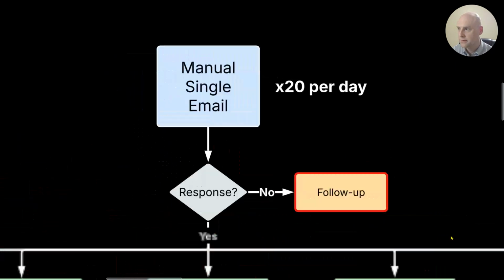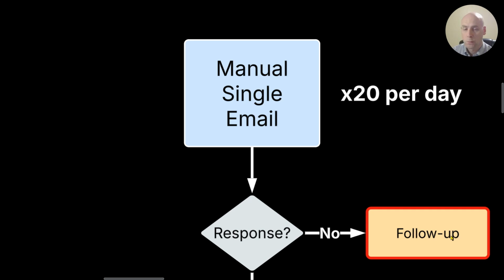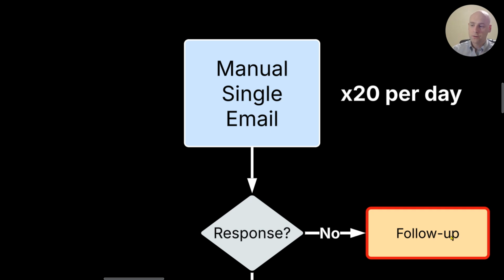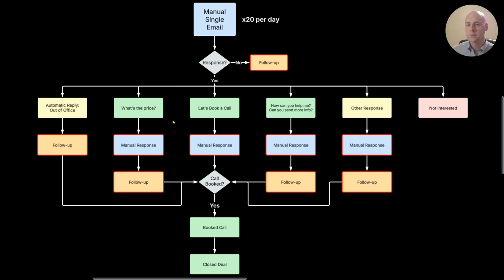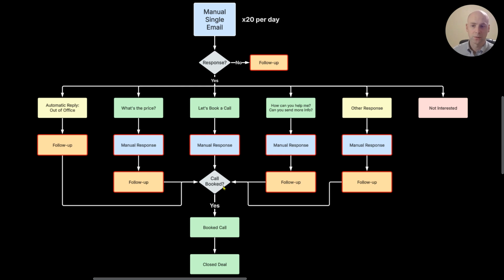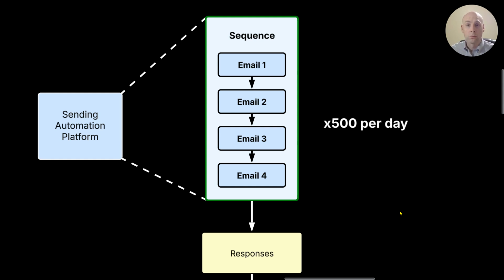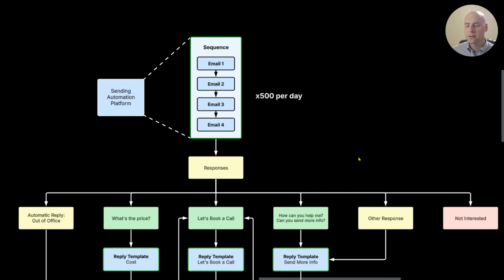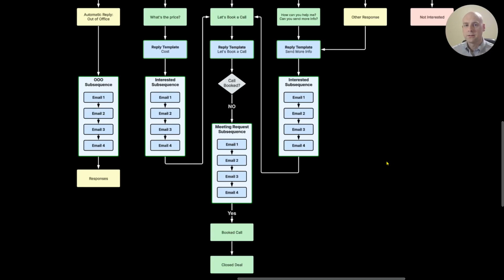Learn the Benefits of Automated Cold Email - B2B Outreach in 2025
Learn how to transform your company's outbound sales process using automated email sequences. In this video, Tom explains the difference between time-consuming manual outreach and a scalable automated system specifically designed for science-based businesses.

Learn how to:
- Send hundreds of personalized emails daily
- Leverage effective follow-up sequences that convert prospects into calls
- Use reply templates to handle 95% of prospect responses
- Save hours of manual tracking while booking more discovery calls

TK Strategies specializes in building custom cold outreach systems for biotech, pharma, and life science companies. Stop wasting time on manual emails and start scaling your B2B sales pipeline.

Book a free discovery call with our team to see how we can help you generate more engagement, close more deals, and build new partnerships